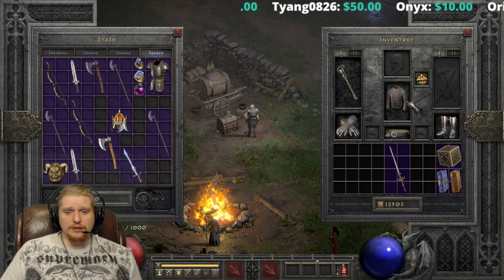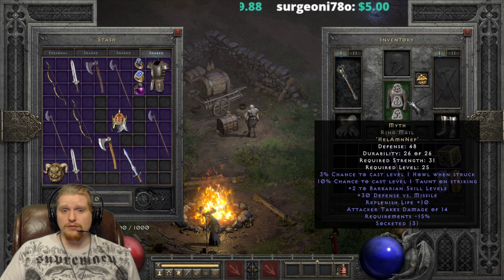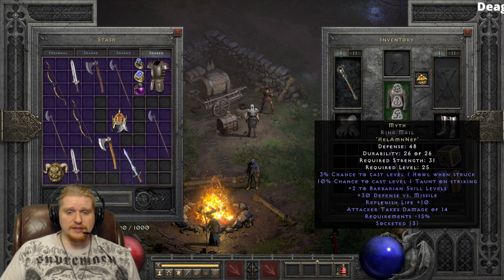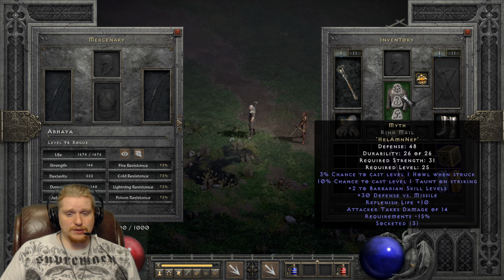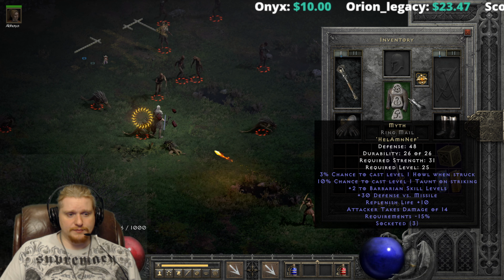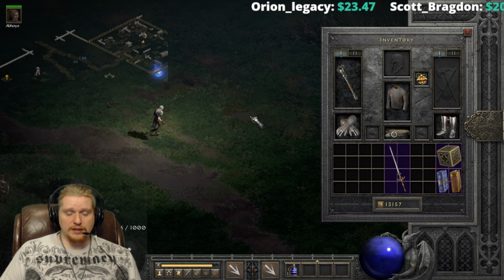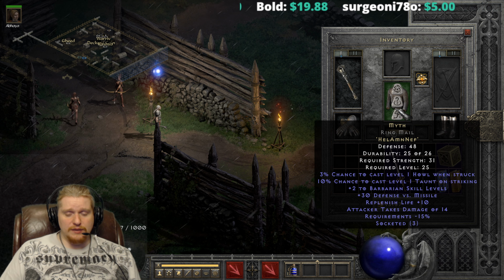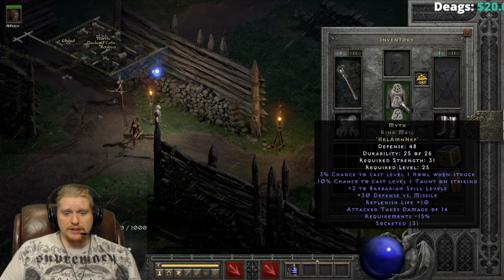Diablo II Resurrected Rune Words - Myth (Hel Amn Nef)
Hello Guys and Gals Today Hello Guys and Gals Today I am going to go over the Rune Word Myth

Myth is the rune word 'HelAmnNef' for body armor

3% Chance To Cast Level 1 Howl When Struck
10% Chance To Cast Level 1 Taunt On Striking
+2 To Barbarian Skill Levels
+30 Defense vs. Missile
Replenish Life +10
Attacker Takes Damage of 14
Requirements -15%